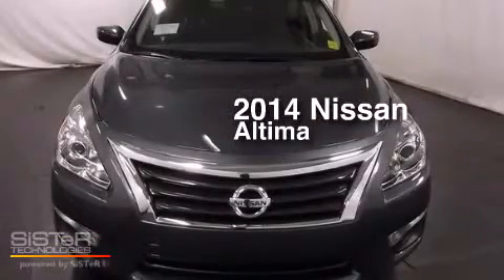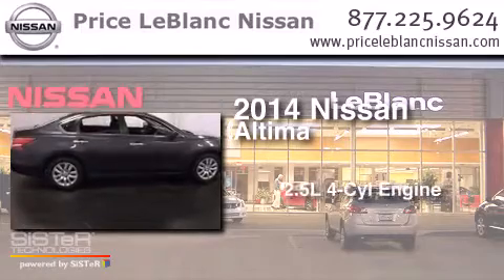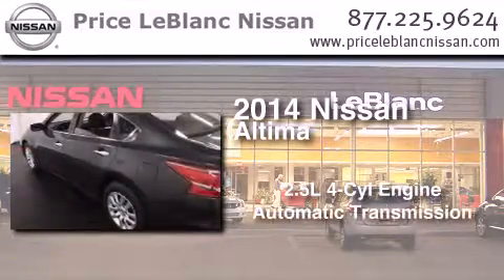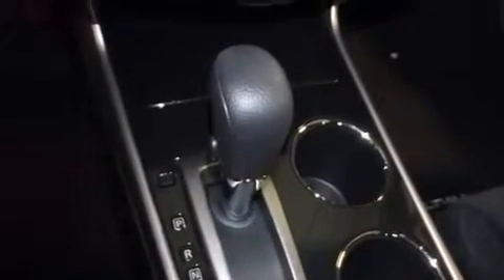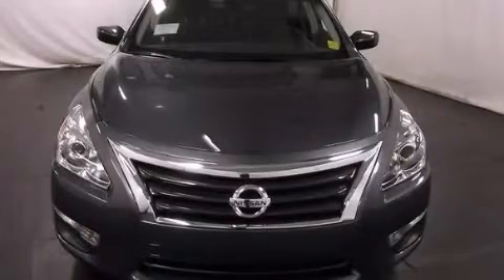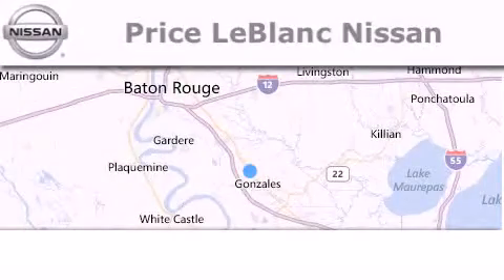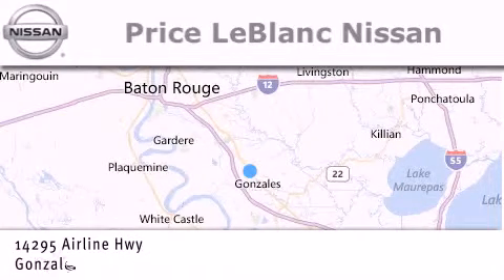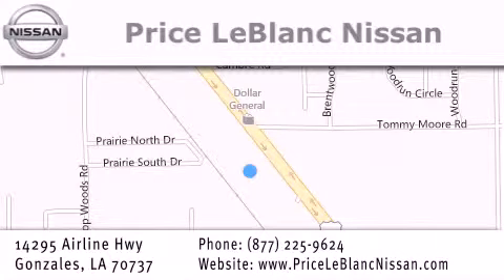2014 Nissan Altima Baton Rouge LA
Have questions ? We've been honored to serve the Gonzales LA area , we promise that your experience at our dealership will exceed your expectations ! Year : 2014 Make : Nissan Model : Altima Engine : 2.5L DOHC 16-Valve I-4 Trans . : Automatic Exterior : Gun Metallic Miles : 10 Interior : Charcoal Stock : N4261021 Price LeBlanc Nissan Airline Hwy Gonzales , LA 70737